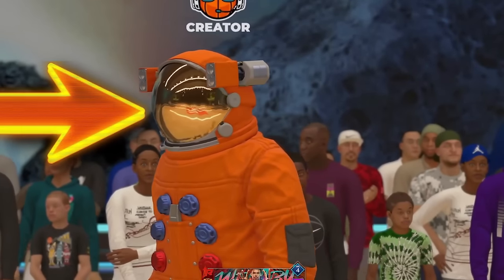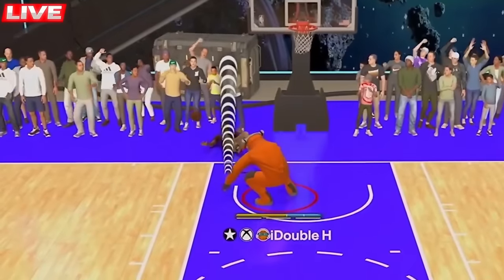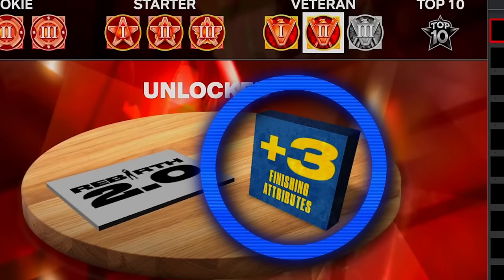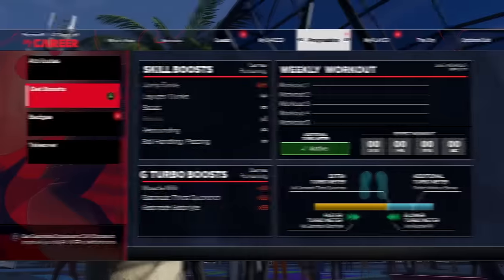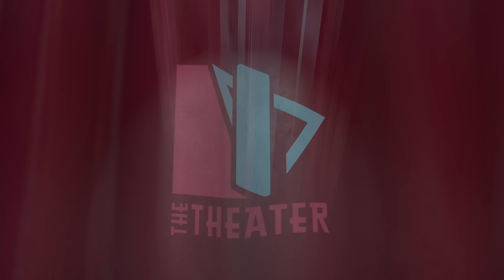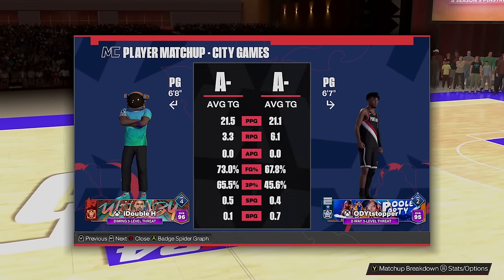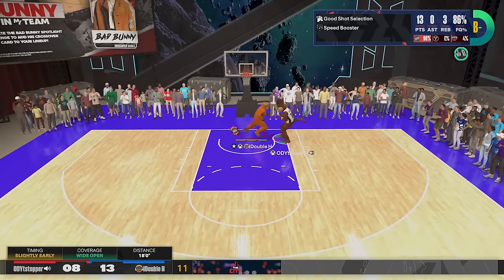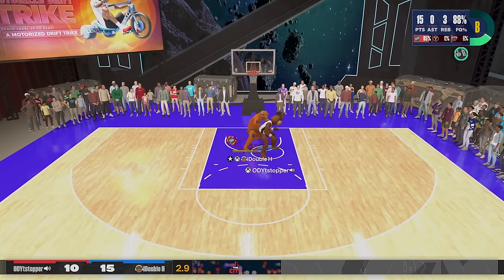110 DUNK + ASTRONAUT SUIT is GAME-BREAKING in NBA2K24!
In today's video, Double H unlocks the 1st ever Astronaut Suit in NBA2K24 & combines in with his 110 Driving Dunk build to create insane Contact Dunks! Insane Reactions from opponents in game chat! *Must Watch